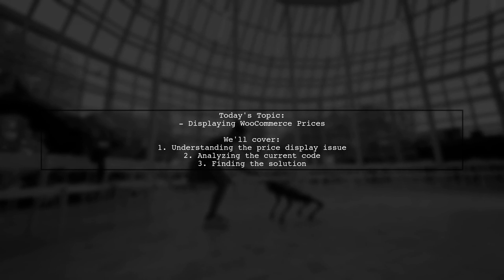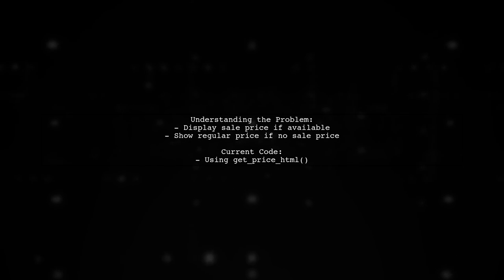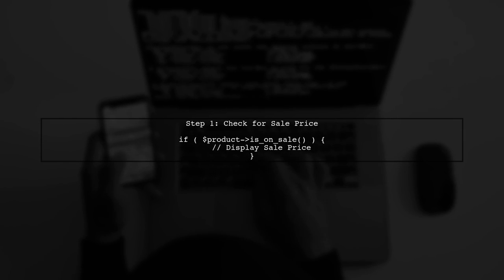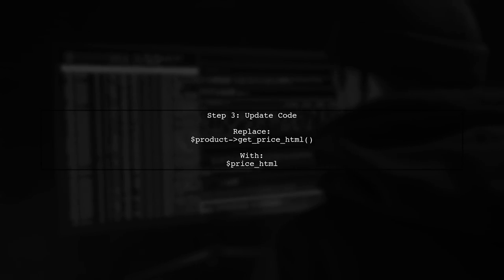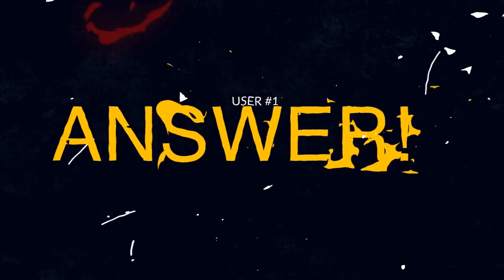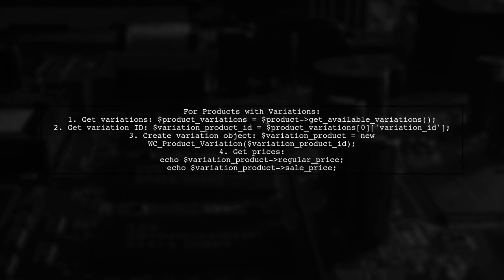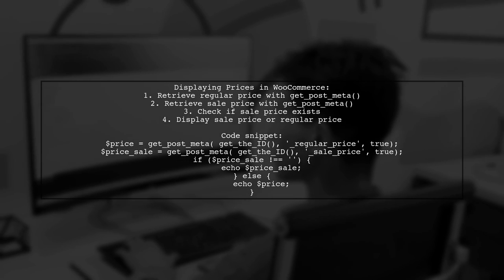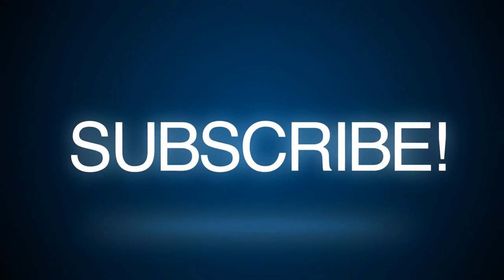How to Show WooCommerce Sale Price or Regular Price When No Sale Price Exists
In this video, we’ll explore a common challenge faced by WooCommerce users: displaying the sale price or regular price when no sale price exists. Whether you're looking to enhance your online store's transparency or improve customer experience, understanding how to effectively showcase pricing can make a significant difference. Join us as we walk through the steps to ensure your pricing information is clear and accessible, even when discounts aren't available.

Today's Topic: How to Show WooCommerce Sale Price or Regular Price When No Sale Price Exists

Related to